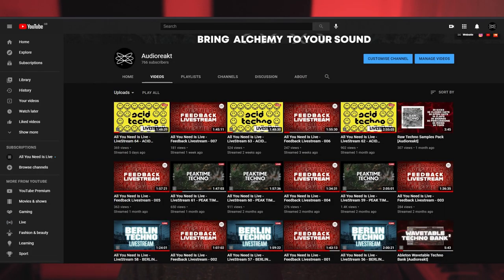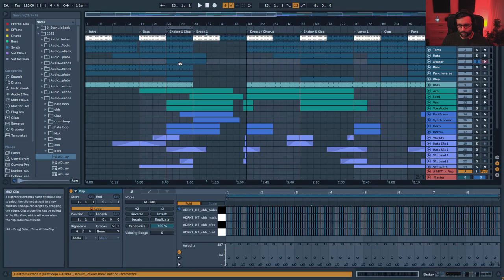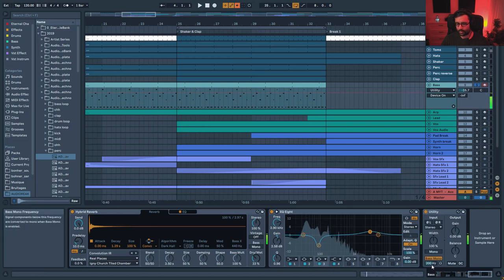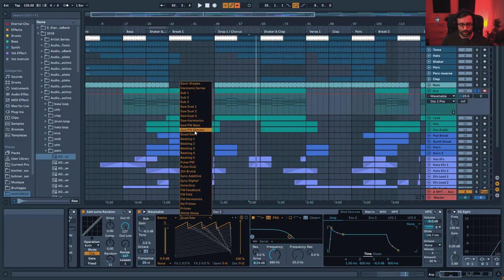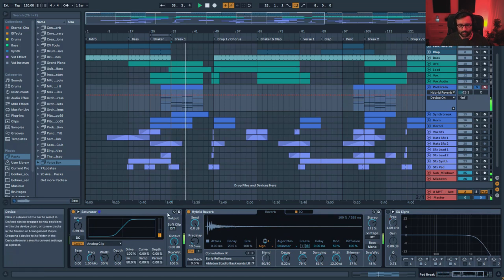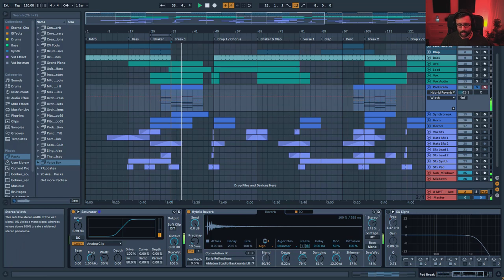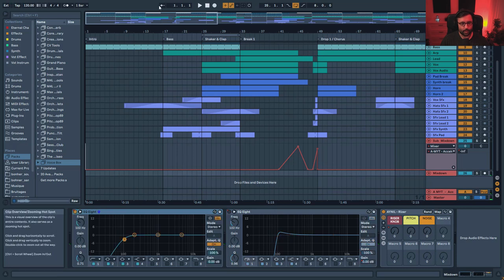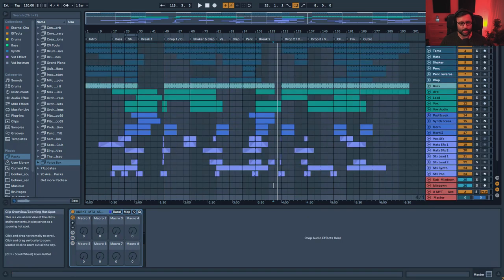How to Make Melodic Techno Part 1(Sound Design/Composition) [Ableton Techno Tutorial]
Learn the rope of how to create a Melodic Techno style track! Discover or re-discover how powerful the Ableton stock plugin are! In this template we only have used Ableton Live Stock Plugins, from the creation of the song, to the mixing stage, and finally the mastering!

⌚ Timeline:
00:00 Intro
00:38 Track Playback
01:18 Sidechain
01:30 Kickdrum
02:25 Tom
02:54 Hats
04:29 Shaker
06:02 Perc
06:39 Clap
07:08 Bass
09:47 Arp
12:35 Lead
19:50 Vox
21:29 Pad Break
23:50 Synth Break
25:25 Horns
28:00 Sfx
28:54 Synth Sfx
30:36 Submixdiwn & Mixdown